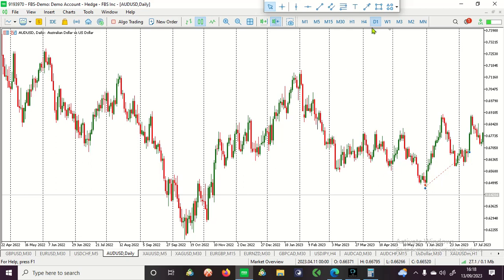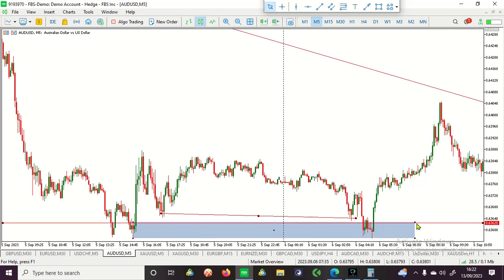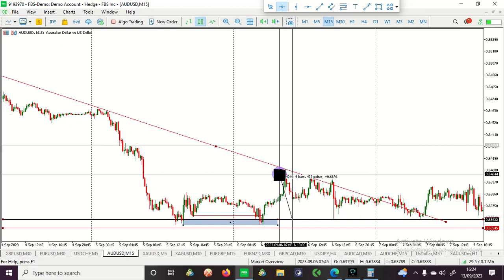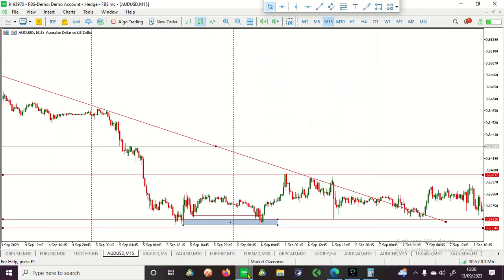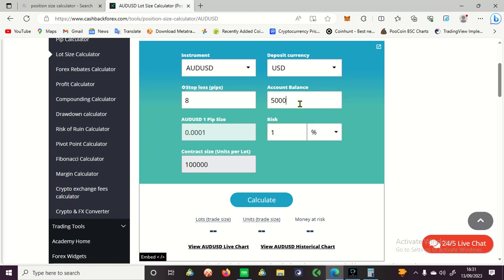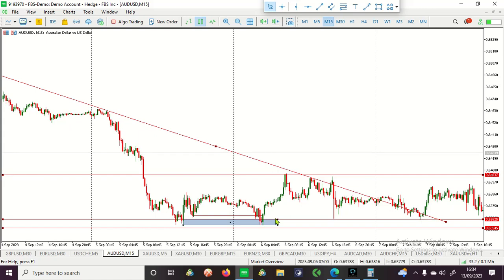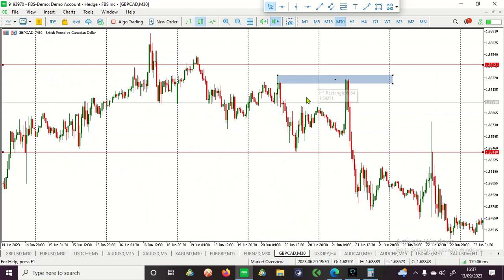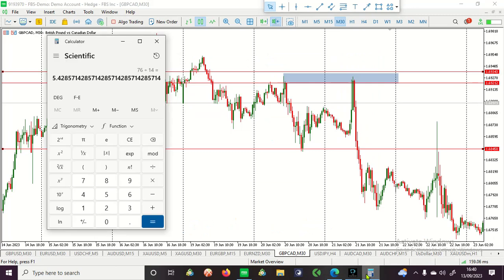COMPLETE RISK MANAGEMENT COURSES + PROFIT CALCULATOR USAGE ( complete beginners guide)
In this comprehensive video, we delve deep into the world of Forex risk management and equip you with the essential tools to protect your trading capital. Whether you're a beginner or an experienced trader, understanding and implementing effective risk management strategies is crucial for long-term success in the Forex market.
We start by explaining the importance of setting realistic goals and creating a well-defined trading plan tailored to your risk tolerance and financial objectives.

Throughout this video, we emphasize the psychological aspects of risk management and provide valuable tips to control emotions and maintain discipline during challenging market conditions.